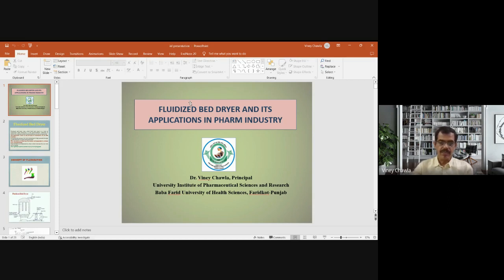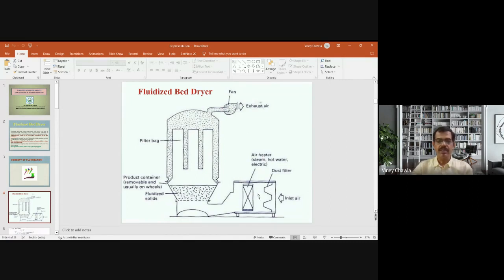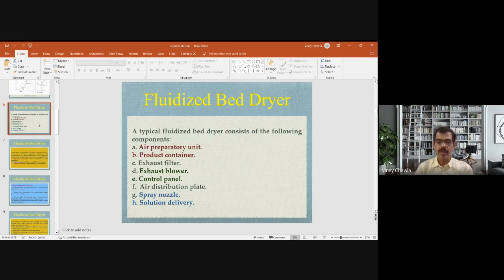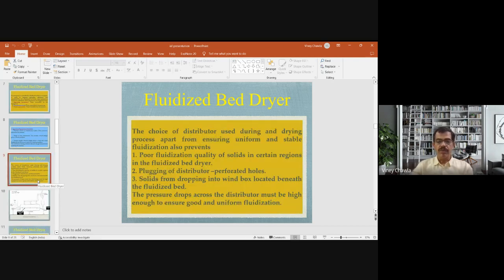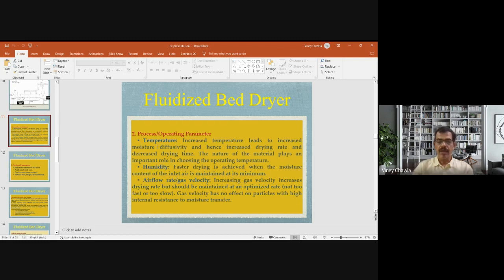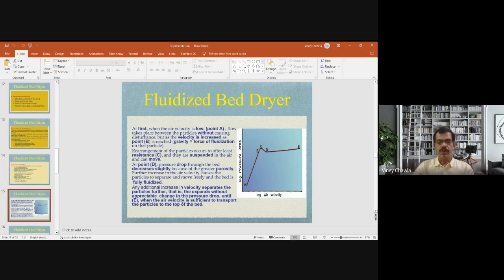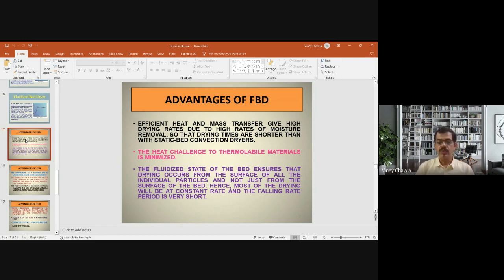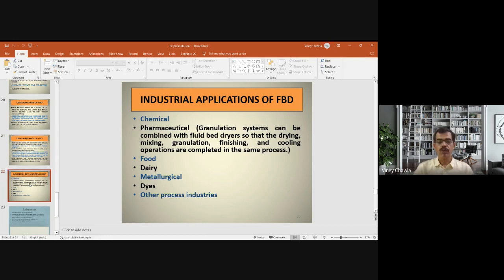Fluidized bed dryer and it's industrial applications | Speaker: Prof. (Dr.) Viney Chawla,Punjab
ISFCP Dialogue Series Under the Aegis of IQAC-IIC "Fluidized bed dryer and it's industrial applications"
Expert Speaker: Prof. (Dr.) Viney Chawla, Professor & Principal at UIPSR, Baba Farid University of Health Sciences, Faridkot, Punjab